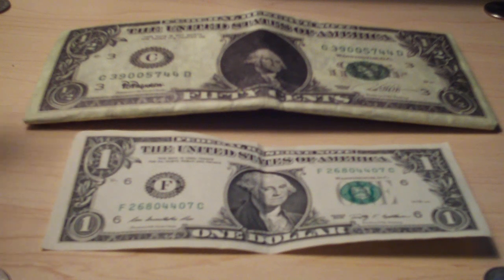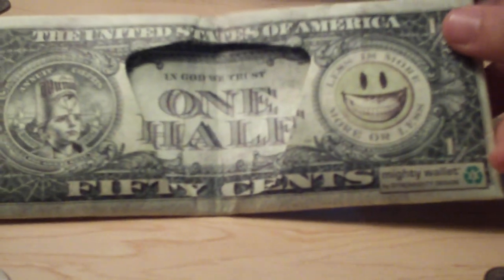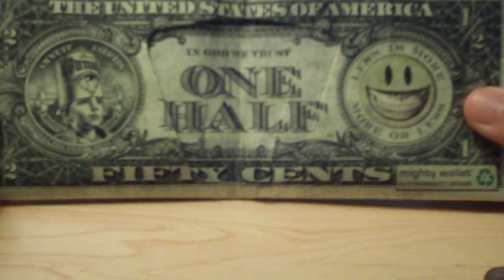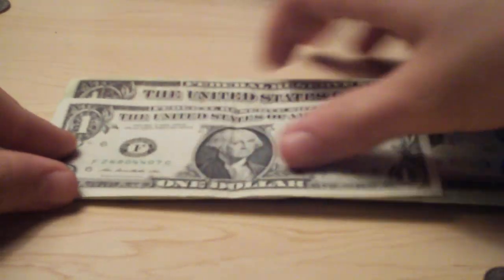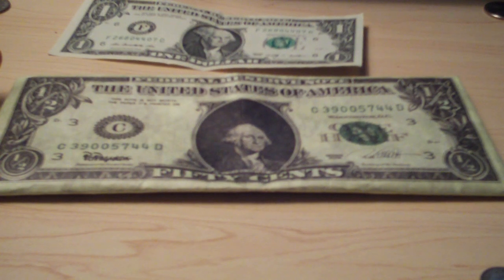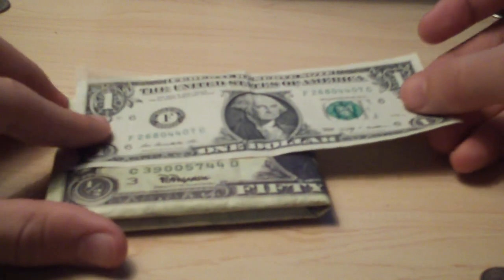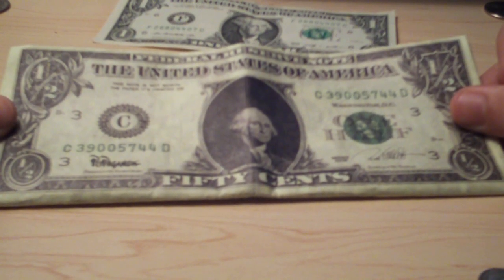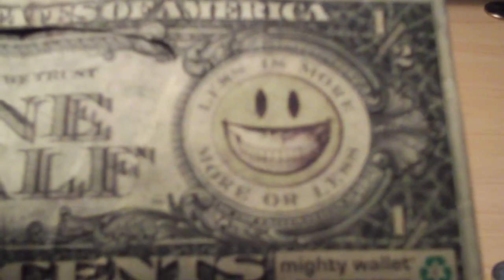Mighty Wallet Review : Half Dollar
oh yeah and it has that new money smell :D